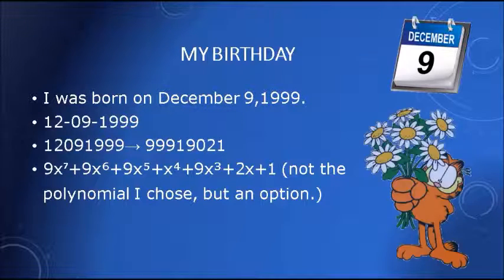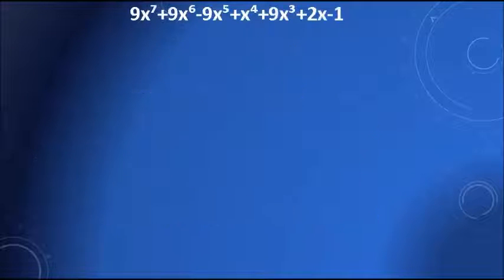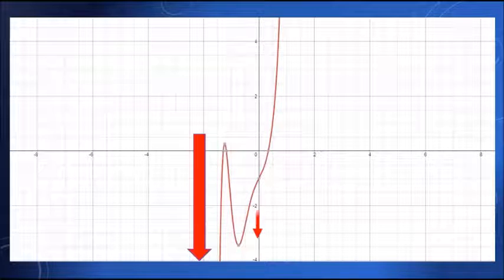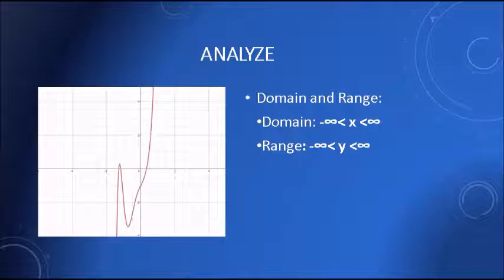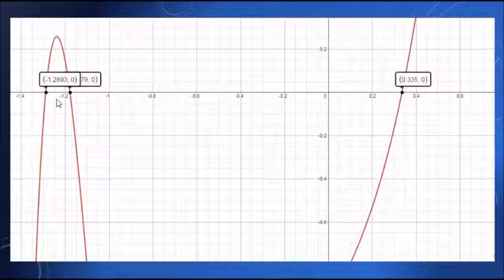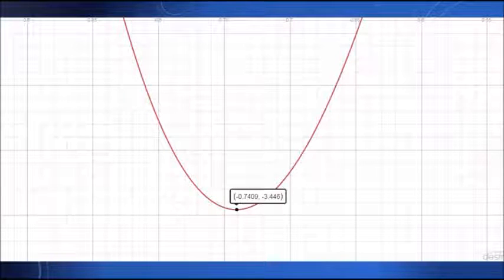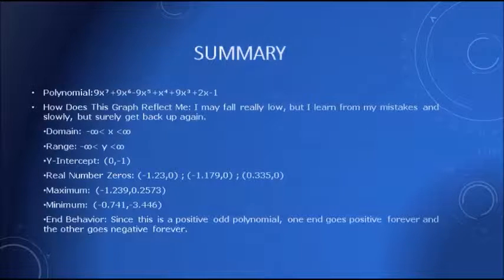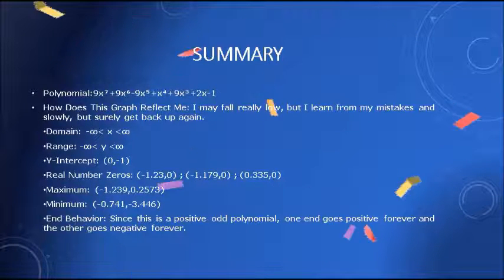Birthday Polynomial Presentation- Jaqueline Quintanilla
Birthday Polynomial Presentation by Jaqueline Quintanilla
College Algebra
Texas Southmost College